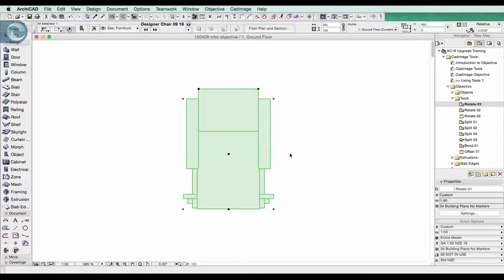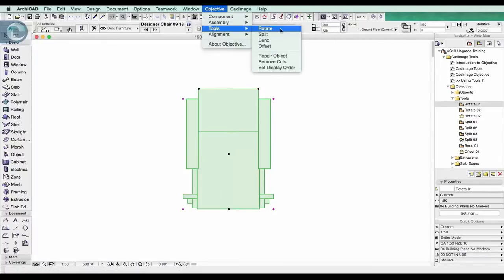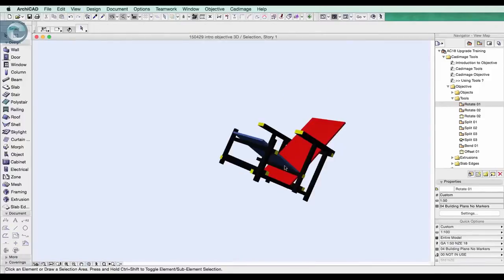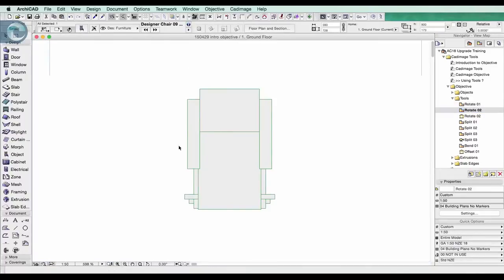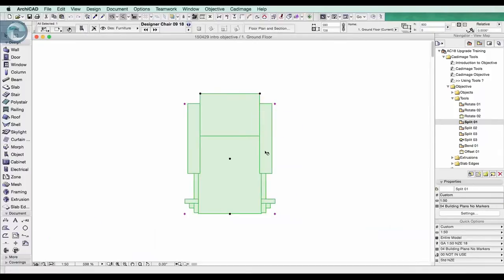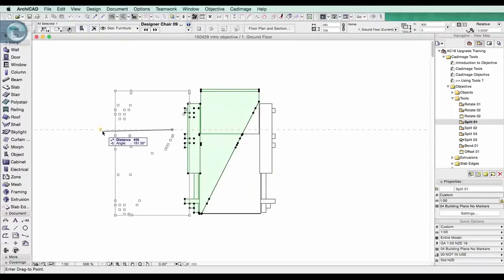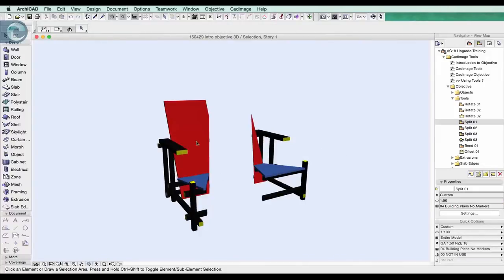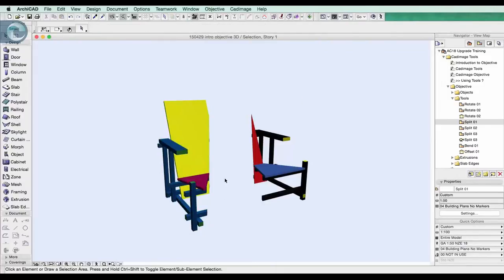Cadimage Objective: Rotating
In this video Ken shows us how to rotate objects in ARCHICAD using the Objective Tool